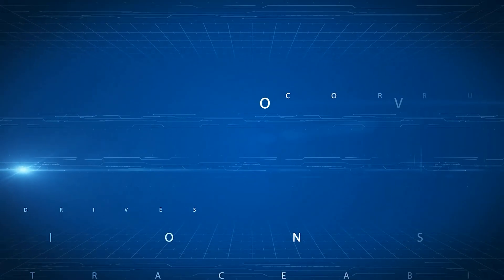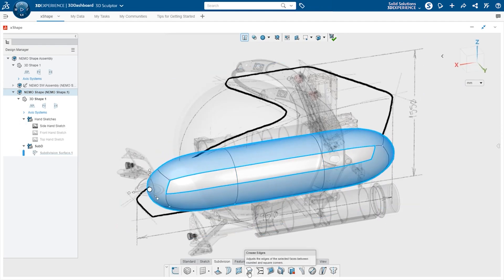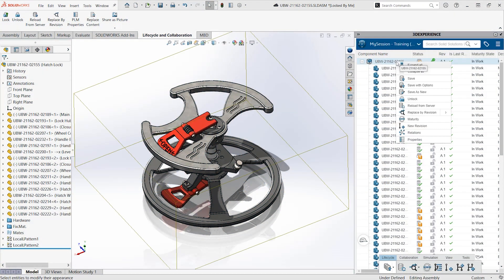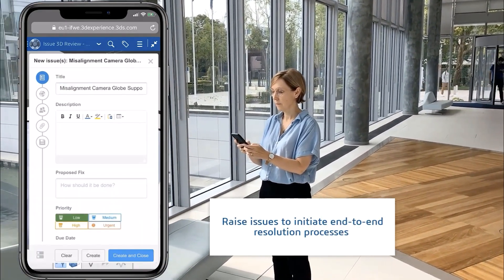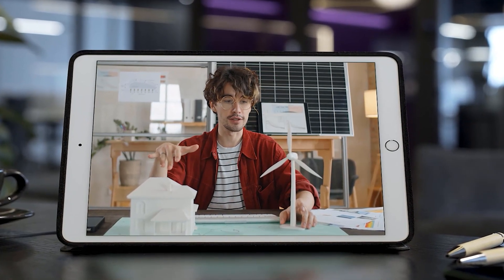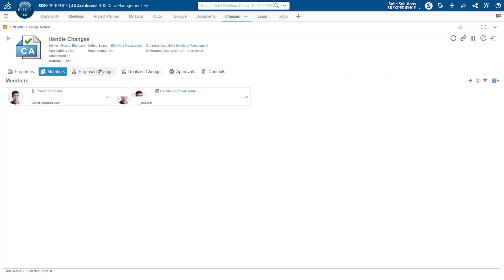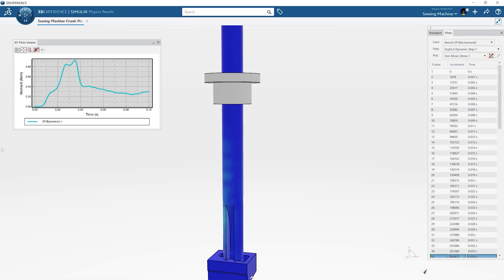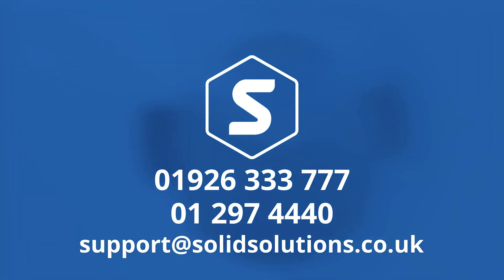6 Reasons Why SOLIDWORKS Users Should Use the 3DEXPERIENCE Platform | Cloud Data Management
The 3DEXPERIENCE platform is the natural way of progressing your business to the next level.

SOLIDWORKS connects seamlessly with the platform to become an all-in-one solution for data management and design work.

The platform expands as you and your business grow, allowing you to add new roles and products only when you need to. We've picked out 6 key reasons why you should be managing your SOLIDWORKS data with the 3DEXPERIENCE platform.